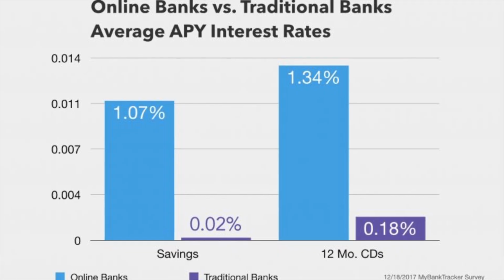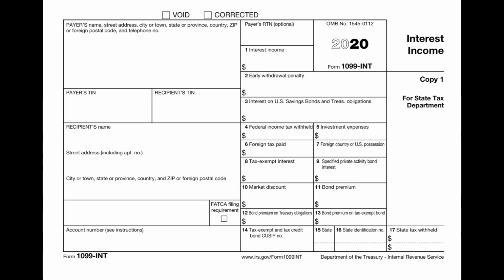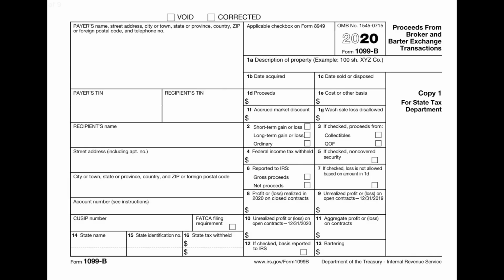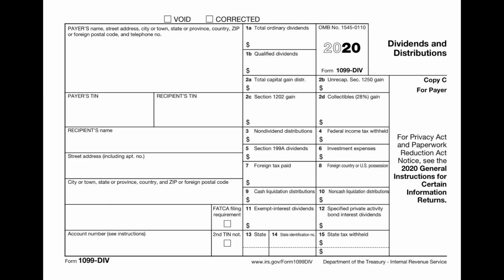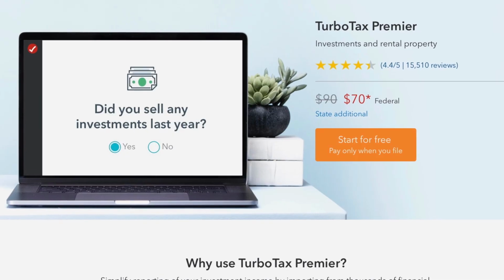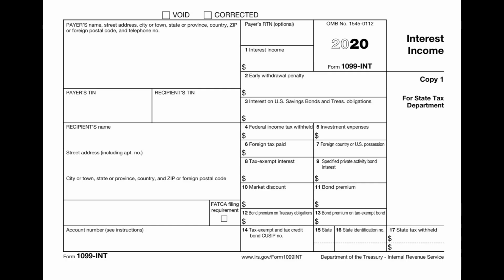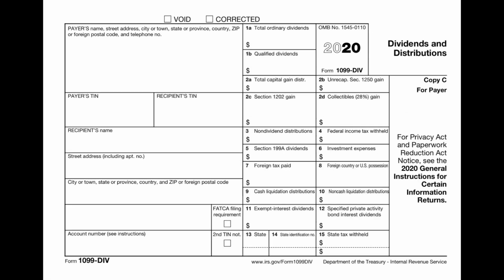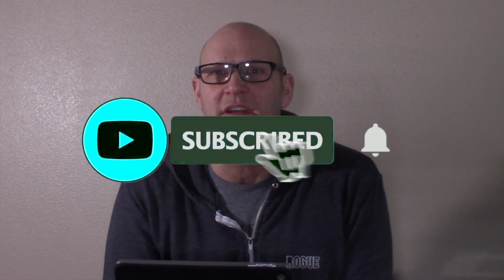3 TAX FORMS INVESTORS NEED TO KNOW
If you are a taxable investor or even have a high-interest savings account, there are some tax forms you need to know about. I talk about the 3 most common tax forms (1099s) used with investment accounts. These are forms you will have to file on your tax return.

Want to get $10 free using M1 finance?